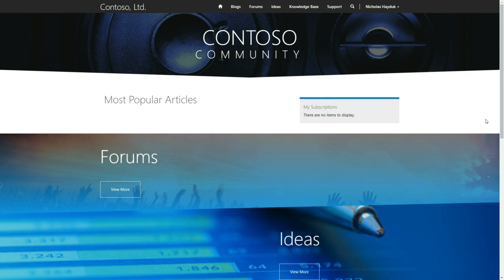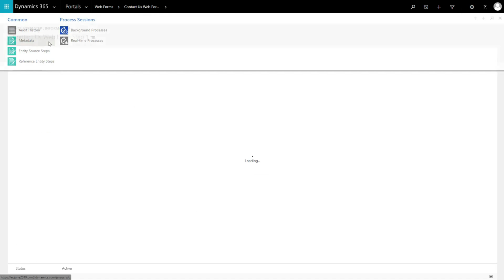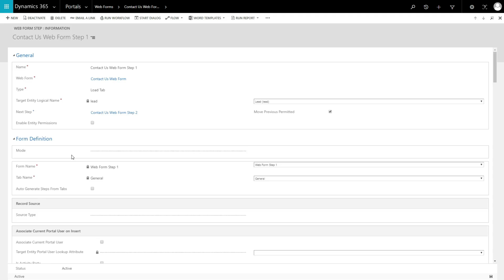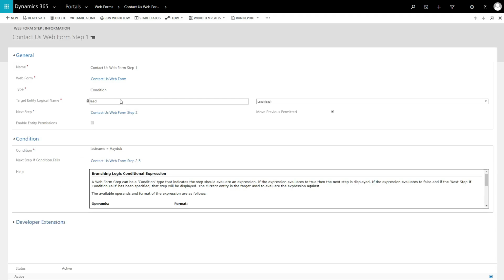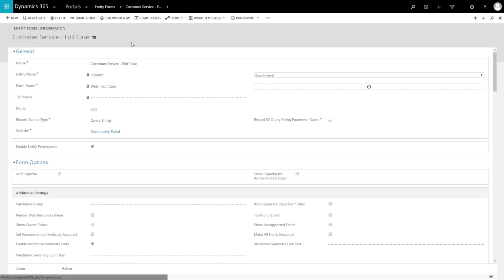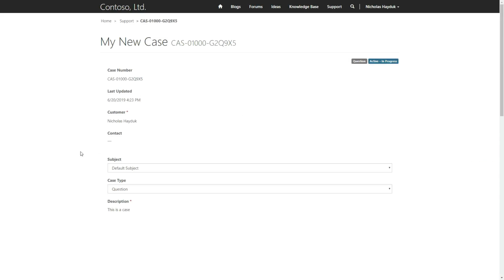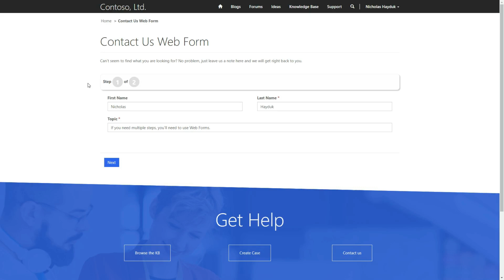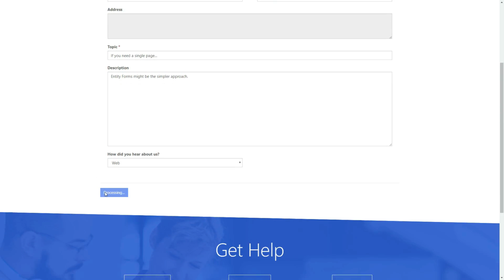Dynamics 365 Portals Tip #36 - Entity Forms vs Web Forms - Engineered Code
In this tip, I look at the difference between two similar technologies: Entity Forms and Web Forms.